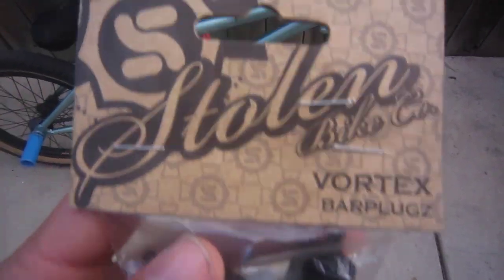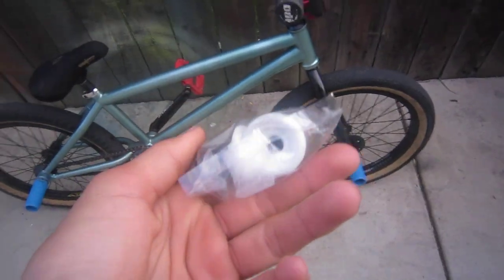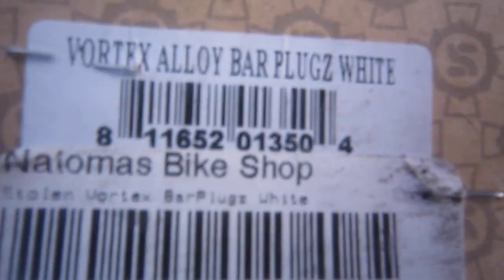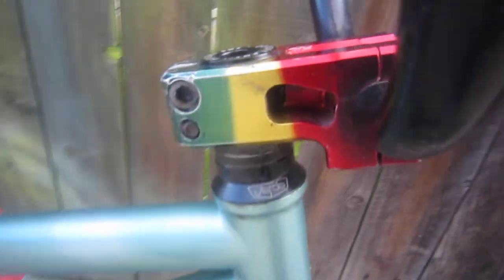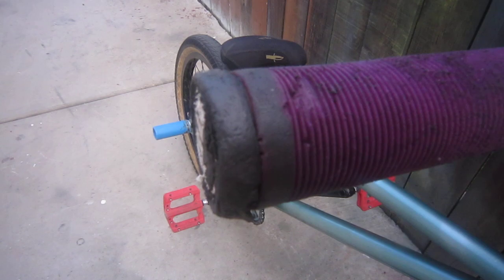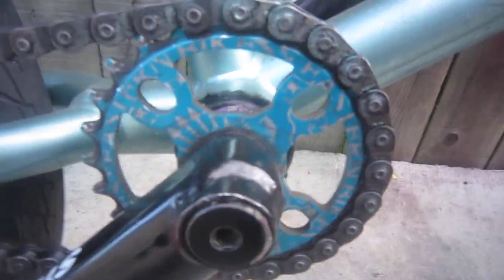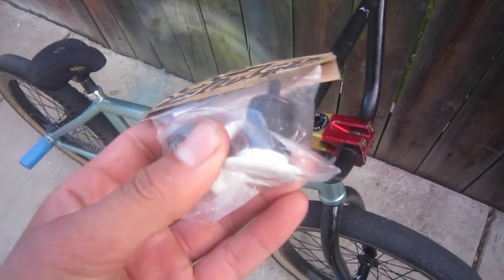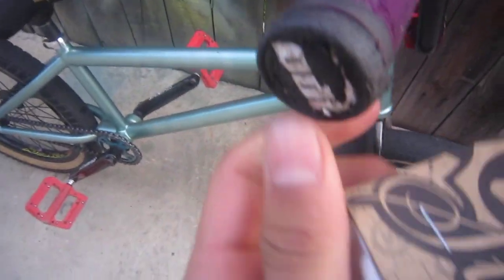New Bmx Barends!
Just got the Stolen Vortex barends in White.